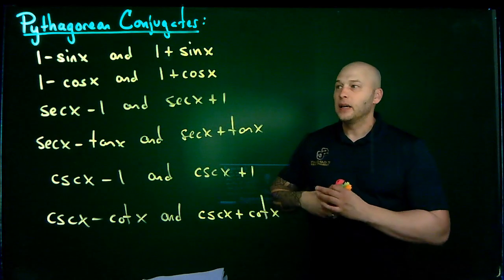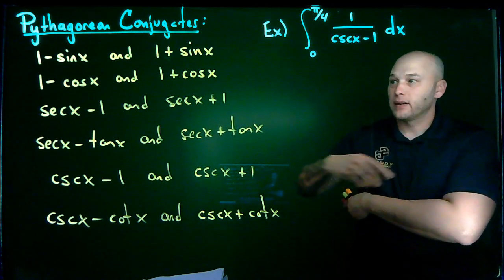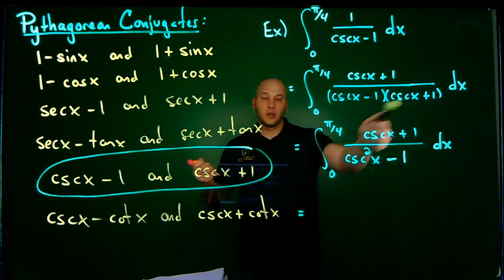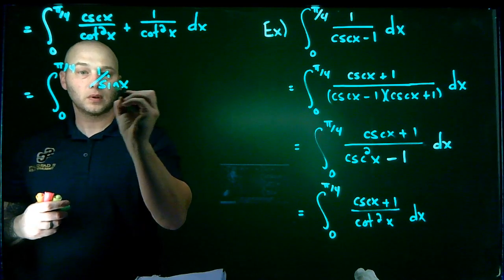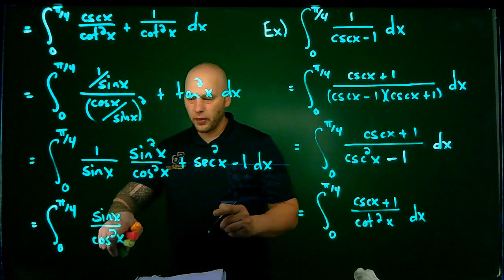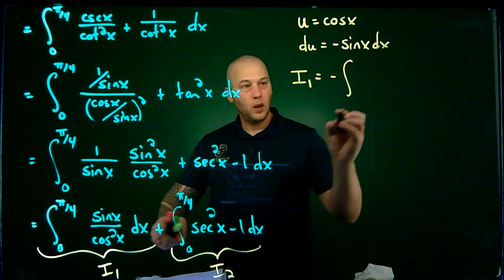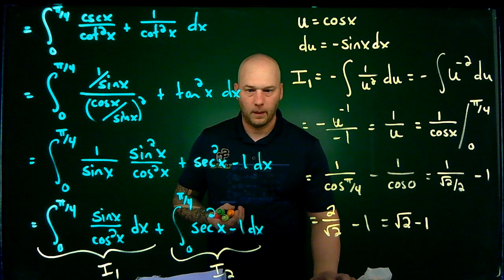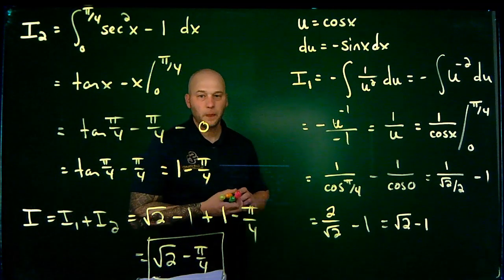Integration Using Pythagorean Conjugates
In this video I explain what pythagorean conjugates are and how to use them to compute certain integrals.